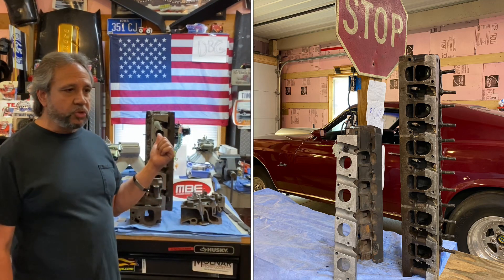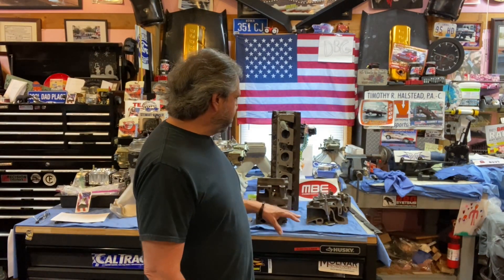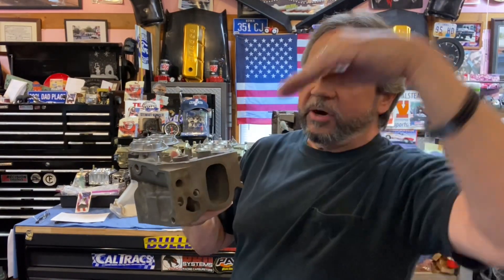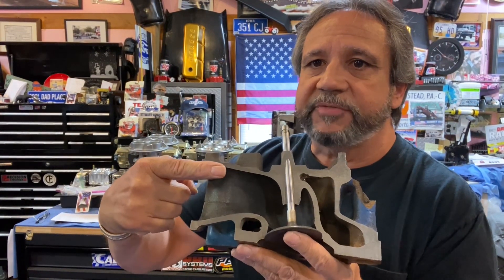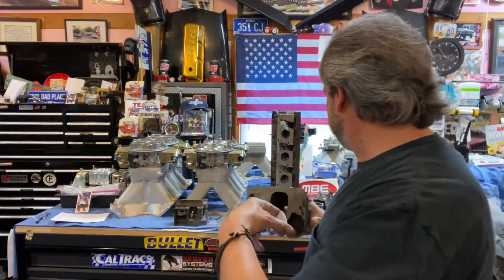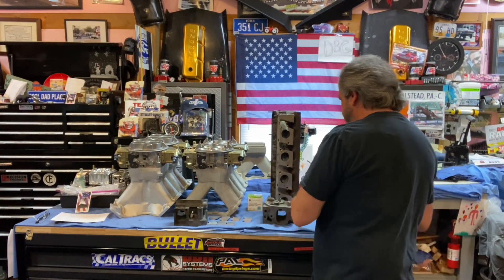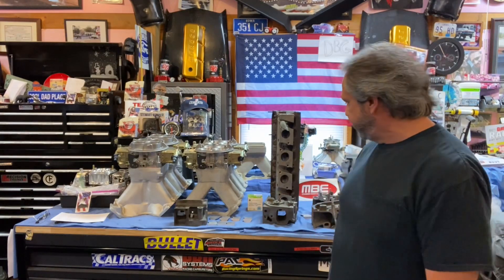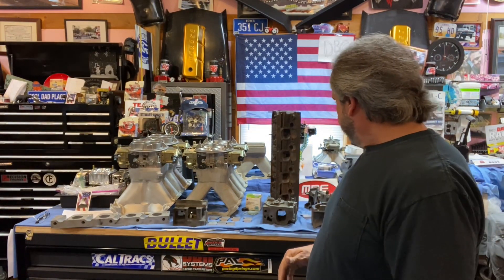DragBoss Garage: Pick Up 30 Ft. Lbs. Of Torque Filling The Port Floors Of 351 Cleveland 4 BBL Heads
This video goes over the modification on how to pick up 30+ Ft. Lbs of Torque, with your Ford 351 Cleveland Heads. The results can be more or less depending on the combination of the engine. The information was given to me from Darin Morgan, so you know it is right on the money. This modification makes the port size similar to the 3v size, of say CHI, and other aftermarket heads.

 This is achieved by filling the port floor with epoxy, such as Splash Zone,  or by filling the port floor with aluminum port tongues. The pros with aluminum fillers, are less work, but still need some epoxy to fill in any gaps,  also uniform shape of each aluminum filler. With epoxy, no gaps to worry about. Cons being cost of aluminum fillers, over $167-200 bucks.  (Price Motorsports has a kit, as does  Total Performance in Australia.) Also aluminum need to be drilled, tapped, and screwed to secure them from underside of port. With epoxy, is the overall time it takes, to mix, and form in the 8 ports, then they need finish shaping them. Also some feel epoxy, needs to be secured with self tapping type screws, with some epoxy over them to prevent loosening, and falling into lifter valley. Something to consider to bring more power to the table, as I heard Cleveland's make power.  Always seeing and learning something new at DragBoss Garage.